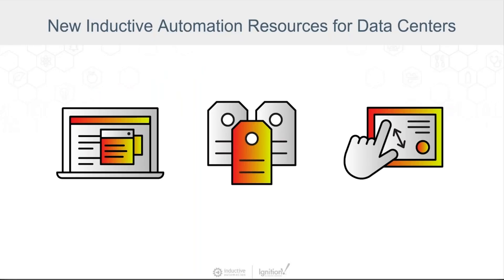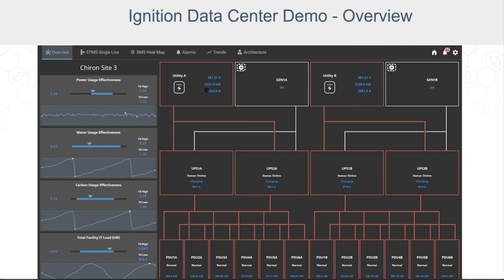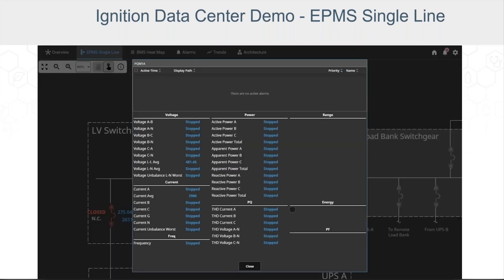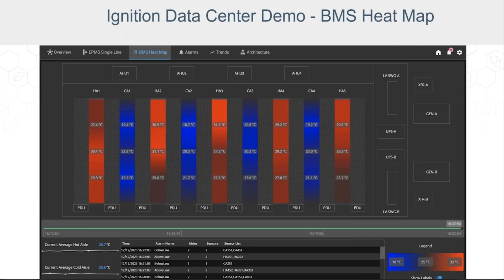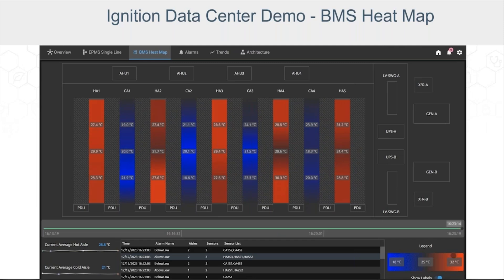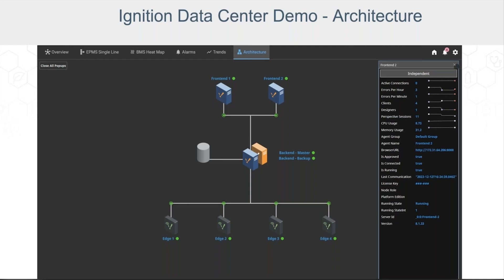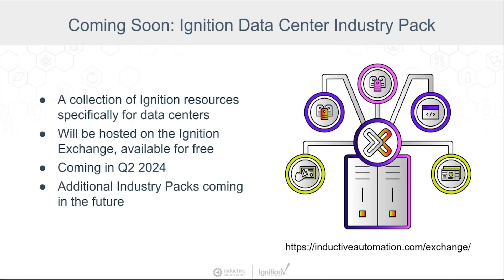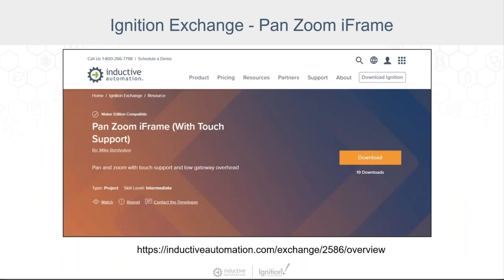The New Ignition Data Center Demo and Upcoming Industry Pack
Inductive Automation has added a new, interactive, and mobile-responsive demo app for the data center industry. Inductive Automation Application Engineering Manager Dereck Saunders and Strategic Industry Account Executive Christopher Markstein explain how the new Ignition Data Center Demo works and what’s to come with the Ignition Data Center Industry Pack.

IGNITION DATA CENTER DEMO HIGHLIGHTS
Overview
Electrical Power Monitoring System (EPMS) Single Line
Building Management System (BMS) Heat Map
Alarms and Trends
Architecture
Mobile

DATA CENTER INDUSTRY PACK HIGHLIGHTS
Ignition resources for the data center industry
Coming to the Ignition Exchange in Q2 2024
More industry packs to come